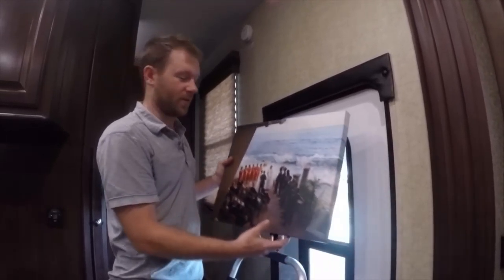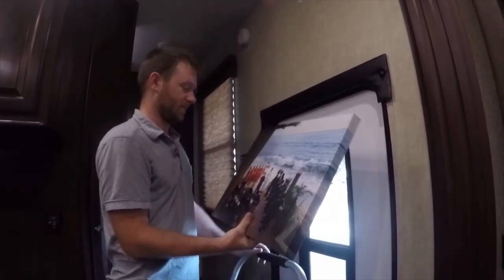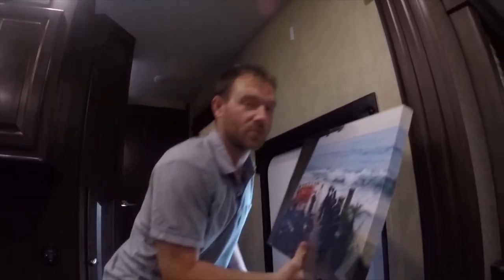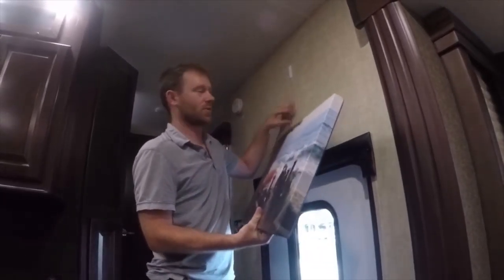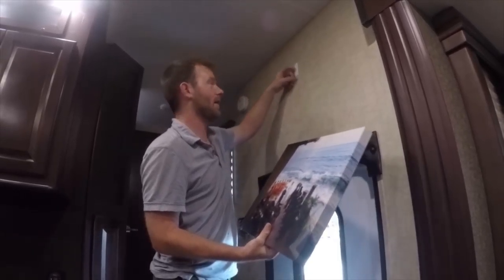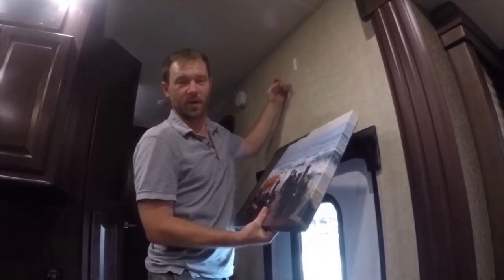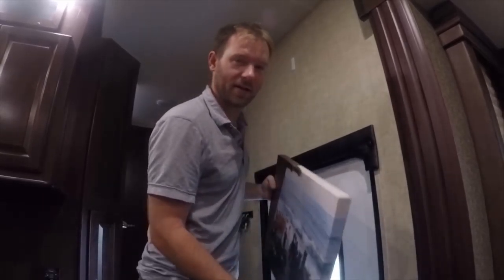RV Hack: Command Hooks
A great way to be efficient with your RV Living Space is Command Hooks.